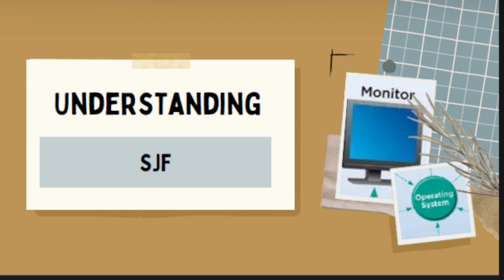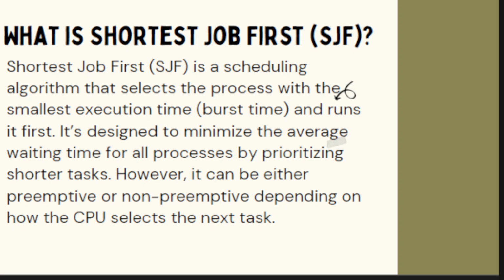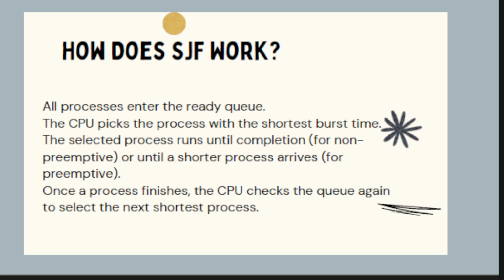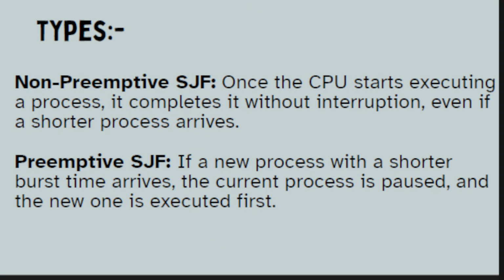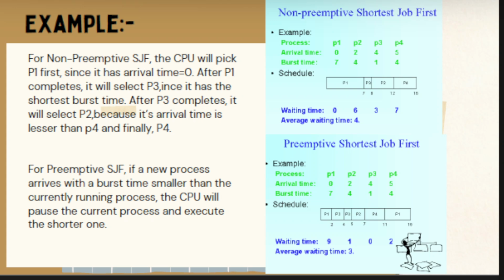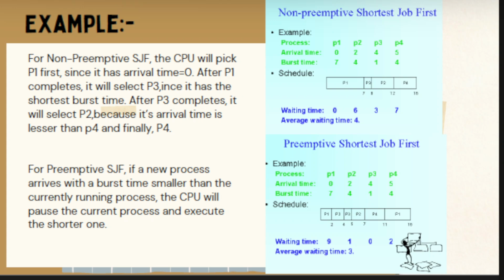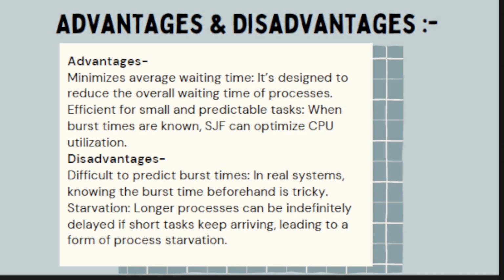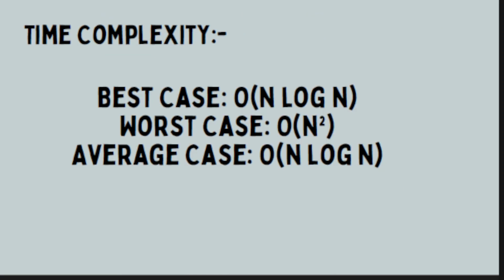Shortest Job First (SJF) Scheduling Algorithm Explained | GATE Operating Systems | SHORTGATE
Welcome back to SHORTGATE! 🚀 In today’s video, we explore the Shortest Job First (SJF) Scheduling Algorithm, an essential CPU scheduling technique for GATE 2025. We’ll break down how SJF works, its types (Preemptive & Non-Preemptive), its advantages and disadvantages, and time complexity with examples.

In this video:

What is SJF Scheduling?
Preemptive vs Non-Preemptive SJF.
Example of SJF with step-by-step explanation.
Pros and cons of using SJF.
Time complexity and performance analysis.
Next up: Round Robin Scheduling—don’t miss it! Let’s crack GATE together! 🎯